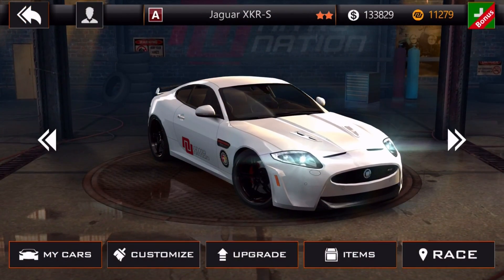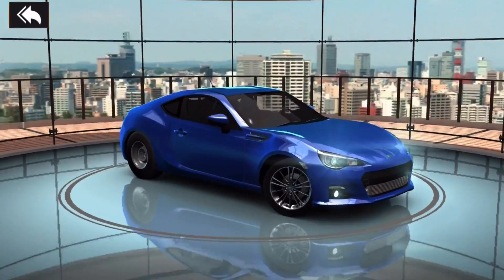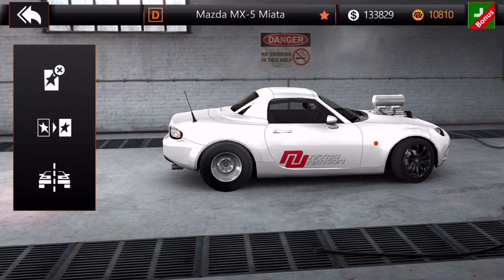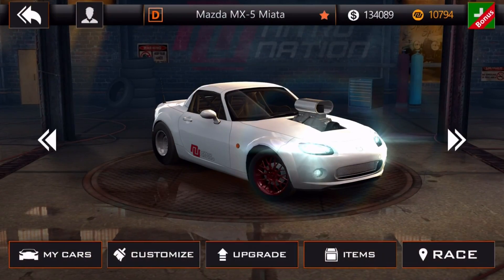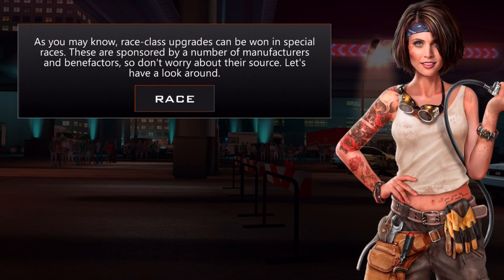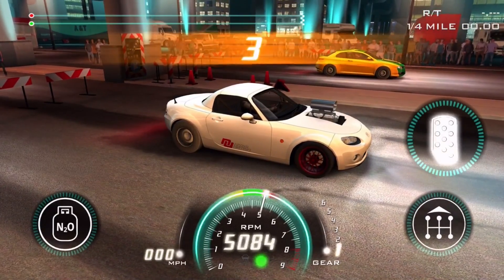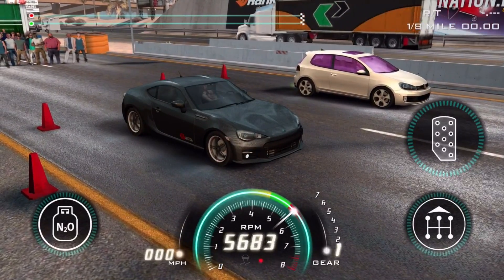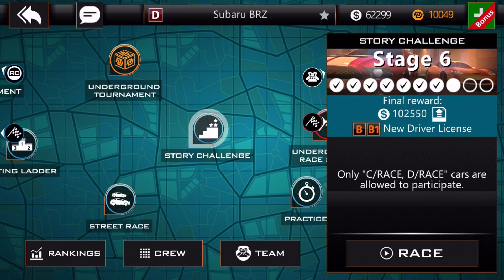Mobile iOS - Nitro Nation Stage 6! Im Going to Germany! + Update 3.7 | SLAPTrain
FOLLOW SLAPTRAIN
▶ XBL= The SLAP Train
▶ Steam = The_SLAP_Train

Wheel Setup
WheelStandPro
Needforseat

600W power supply120 gb SSD Kingstonintel i7 -4790 Quad Core
Corsair Vengeance 8gb DDR3 1600mhsWD Blue 1TB 3.5 Sata4 7200RPM Hard driveASUS GeForce GTX 770 2gb GDDR5Asus z97-a Socket 1150 intel z97